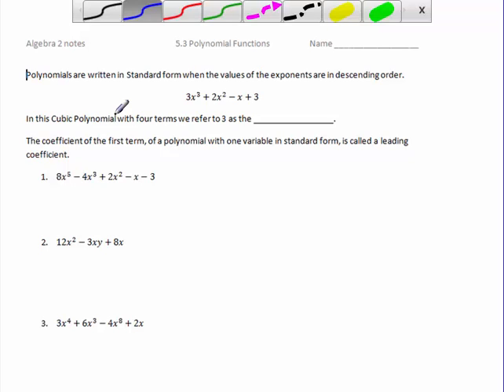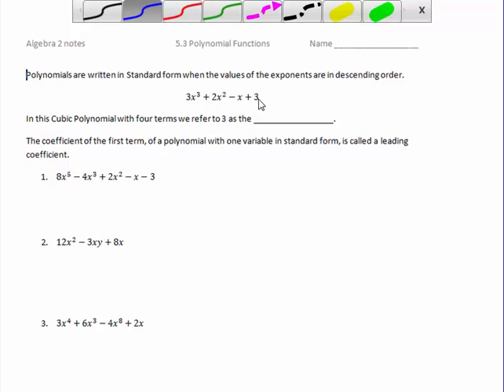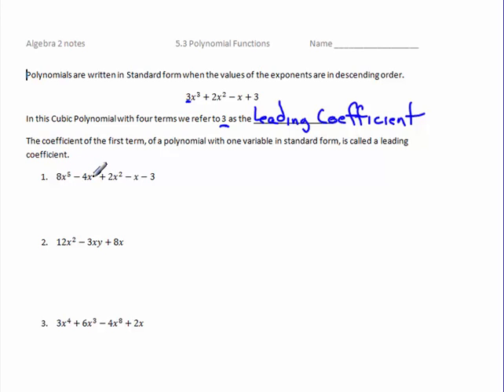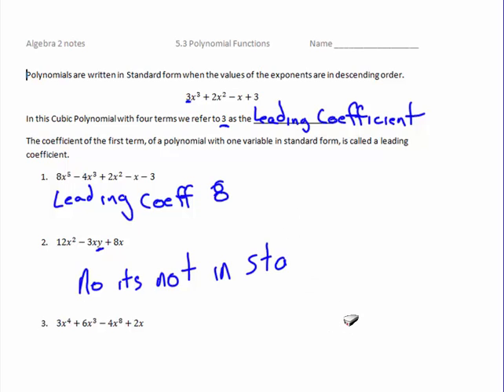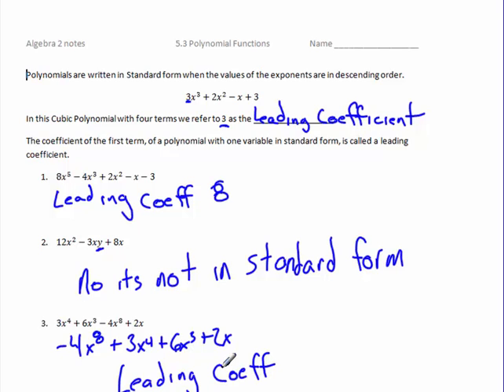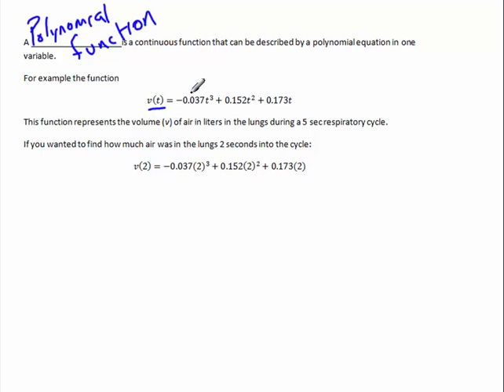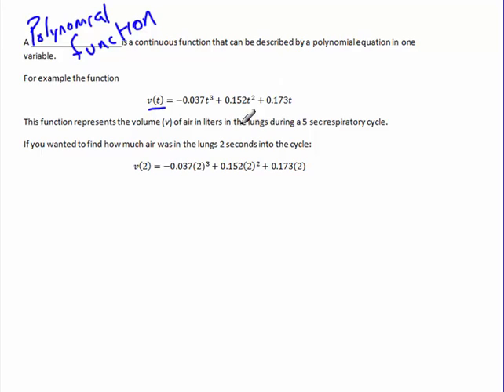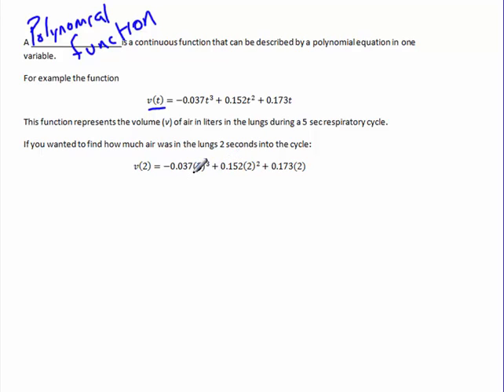Polynomial Functions 5.3